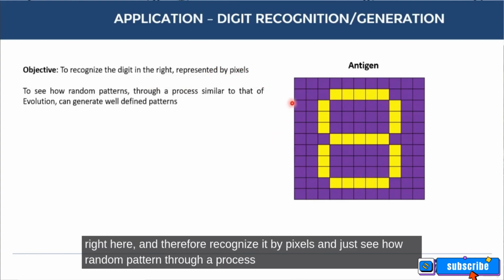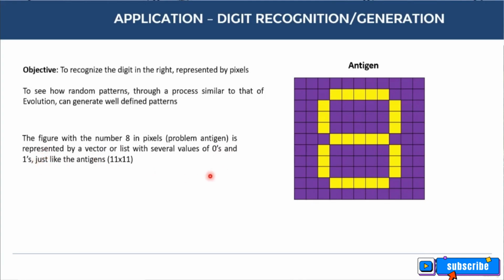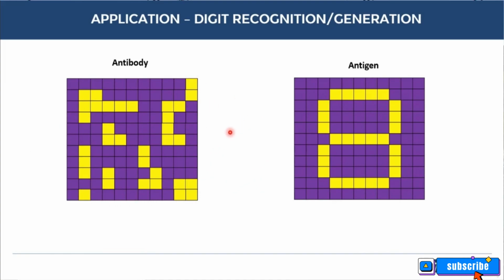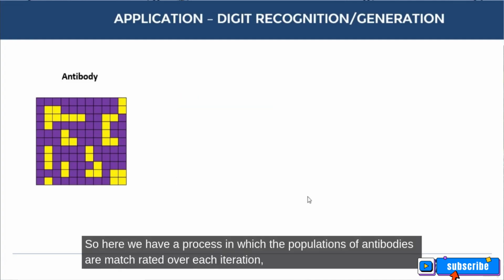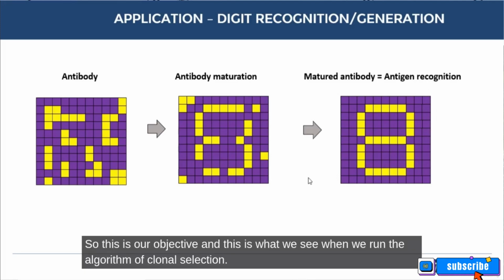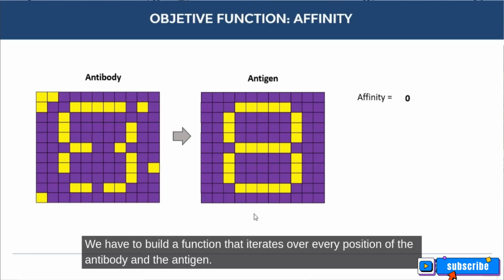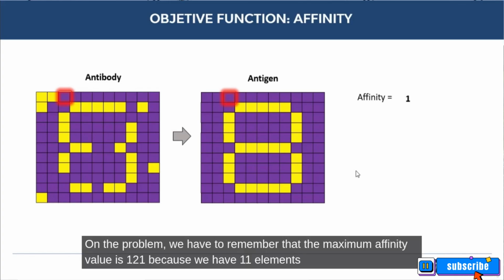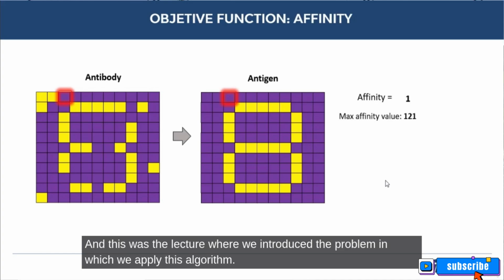Part 5 "Artificial Immune System" (Digit generation/recognition)